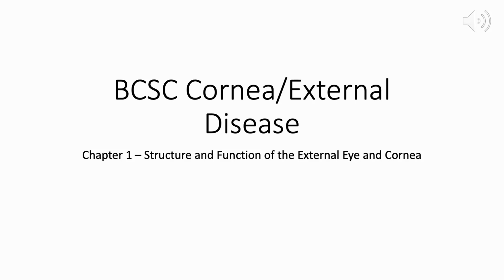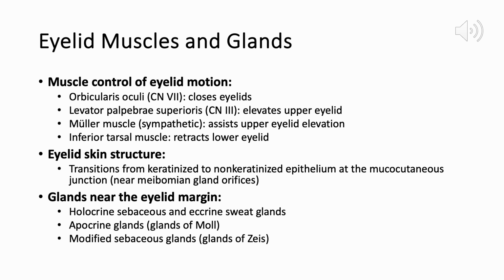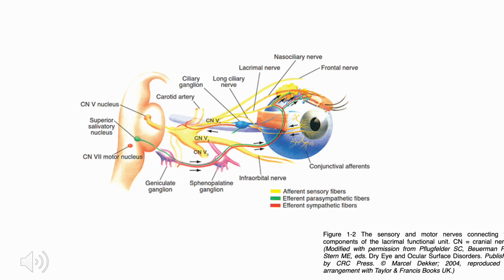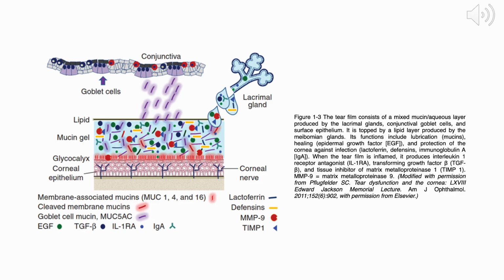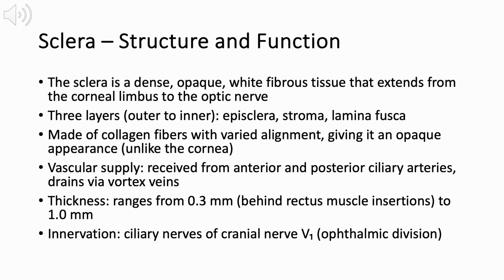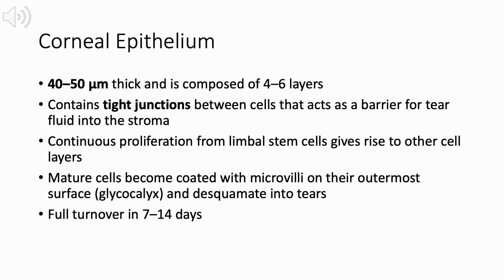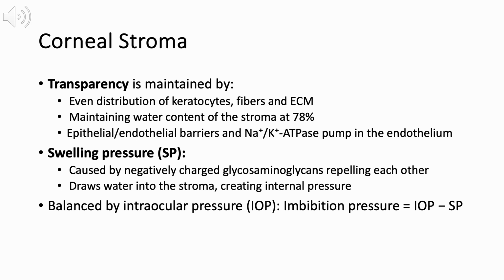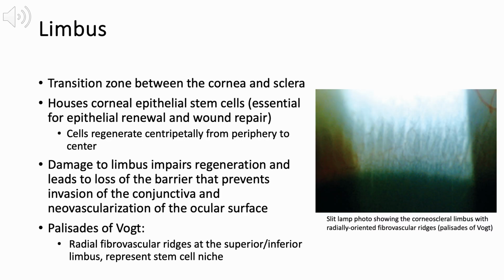Cornea Chapter 1 BCSC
In this foundational lecture, we review Chapter 1 of the BCSC Cornea and External Disease textbook, focusing on the anatomy, transparency, and innate defense mechanisms of the external eye and cornea.

A strong understanding of corneal structure and function is essential for mastering corneal pathology and surgical techniques, including keratoplasty.

🔍 Topics covered include:

Anatomical and immunologic defenses of the external eye

Corneal anatomy and its role in disease classification and transplant success

Structural basis of corneal transparency: keratocytes, collagen organization, and stromal hydration regulation

Importance of the extracellular matrix and stromal water content in maintaining corneal clarity

This high-yield content serves as a vital starting point for learners preparing for the OKAP exam, board certification, or clinical practice involving corneal disease and surgery.

OKAP and ABO board prep

Medical students and clinicians seeking a cornea refresher